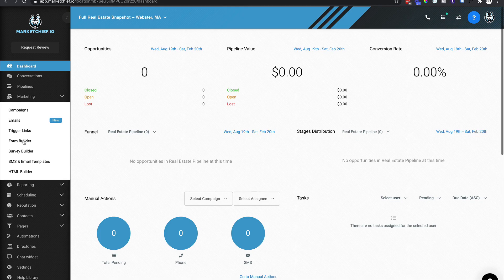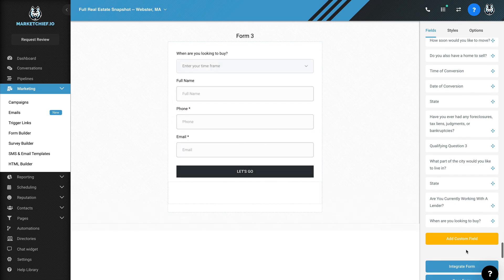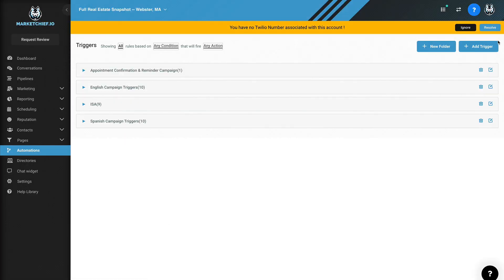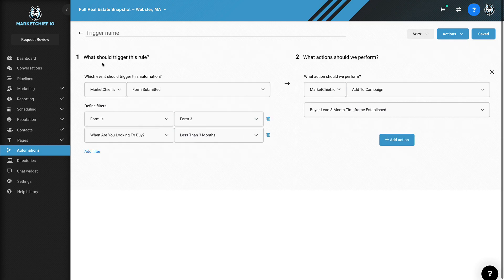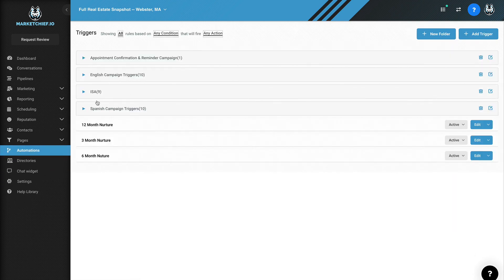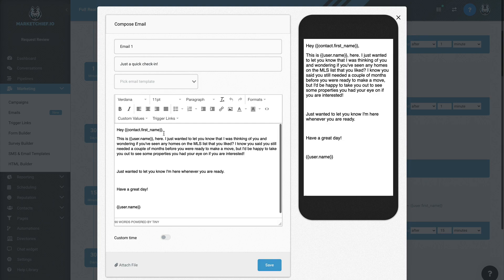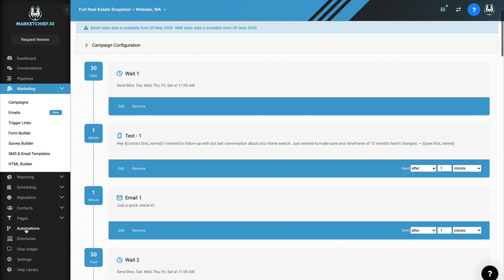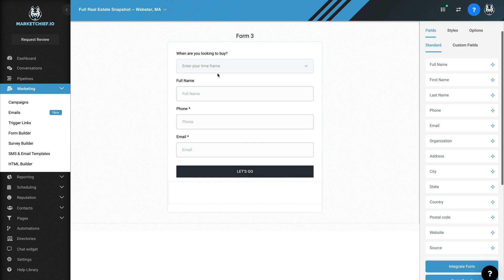5 of 8 Mortgage Series: How to Segment Your List in GoHighLevel CRM to Nurture Leads Better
***FREEBIE ALERT***
When you get on my VIP list, you'll get access to my Ultimate Home Services Snapshot that you can install into your HighLevel account right now. If you don't have high level you can get a trial. This snapshot is loaded with everything you need to deploy a home services funnel fast. It's literally the entire snapshot we use to launch our high ticket clients ads online. And it takes like an hour to setup!

In this 8-part series, I will walk you through some cool use cases for the High Level software related to the mortgage industry.

In Part 5, I will show you how to use list segmentation in High Level to gather important info and send your nurture campaigns accordingly. This will allow you to stay in front of your lead until they are ready. Let's dive in.

Recently, I created a mini-training course for the mortgage community.

It's a series of 8 videos and we will cover:

In this 8-part series we cover:

Part 1: The Real Estate Friend Maker Funnel
Part 2: Mortgage Websites & Funnels
Part 3: Using Pipelines & Automations
Part 4: Using Membership Sites for Lead Generation
Part 6: Sending Bulk Email and Text Messages
Part 7: How to Use Surveys to Quality Leads Automatically
Part 8: Entire Mortgage Machines Ready to Go

NOTE 1: MarketChief is our done-for-you brand where we use High Level to implement marketing automation into our client's businesses quickly.

If you're a small business owner you may want to consider using MarketChief to help you get everything built out for you.

If you're an agency, you're better off taking a free trial of High Level using the link above and allowing me to help you use the GoHighLevel CRM to increase your agency topline revenue.

NOTE 2: In these videos, we were still using the old way of Campaigns and Triggers because Workflows weren’t a thing yet. You can achieve the same with only Workflows now inside High Level so it's much easier.

My ego wants to see the subscriber count go up...I mean, so you don't miss any videos.

If you're a small business and you want help with your lead generation and automation visit: